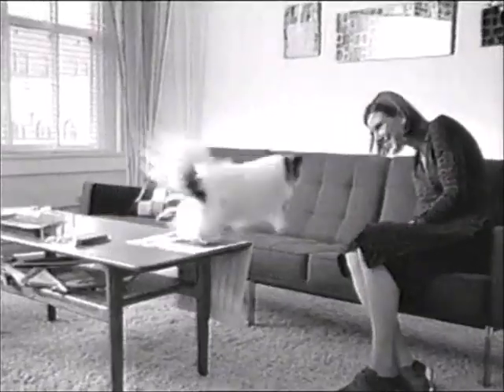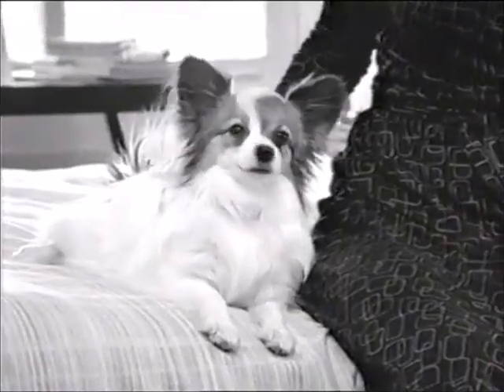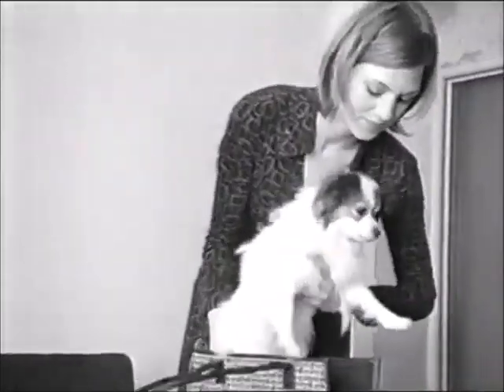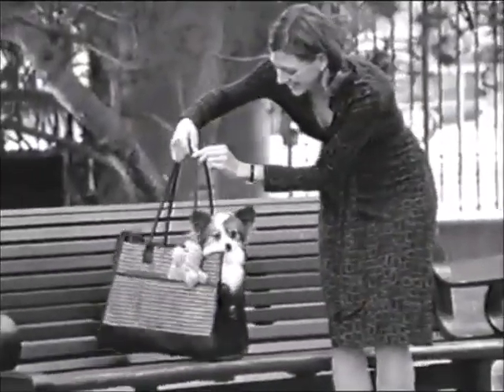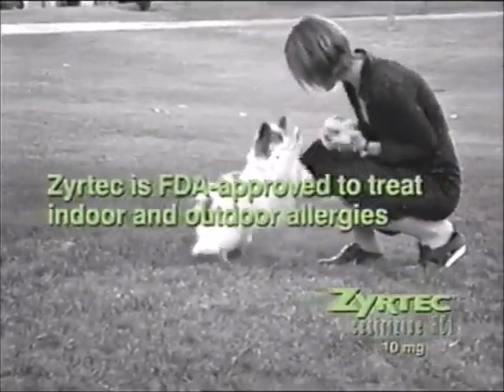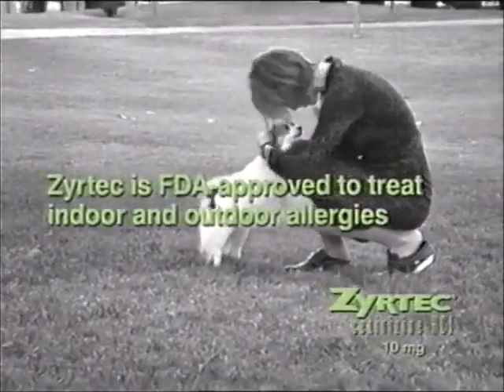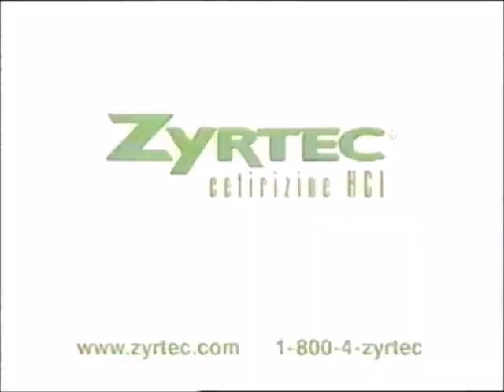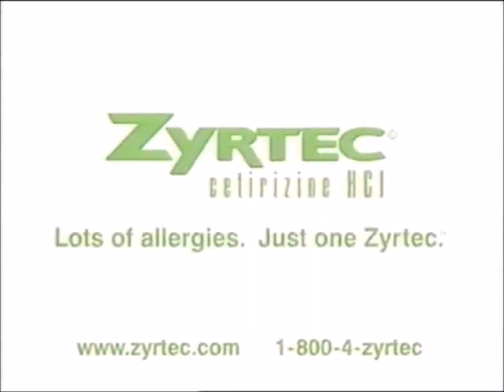Zyrtec Commercial (2001)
When it comes to allergies, she's a grass ragweed pet dander.